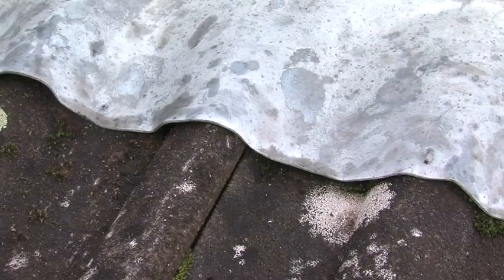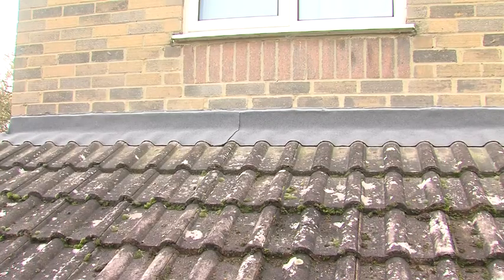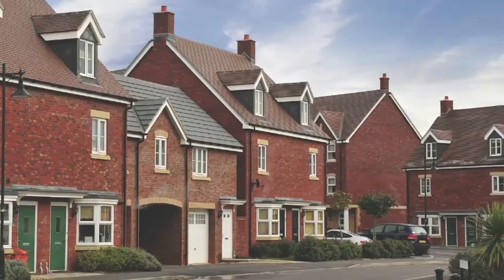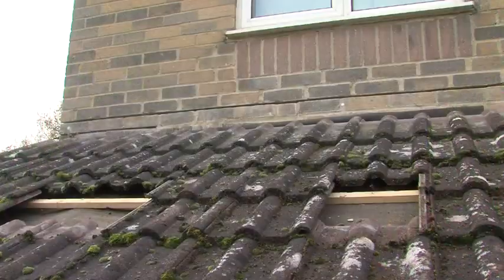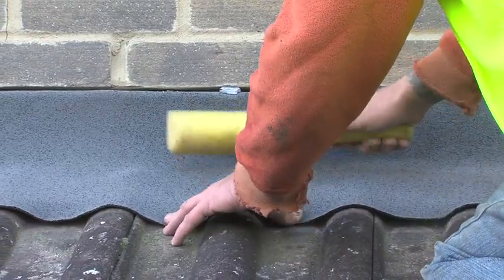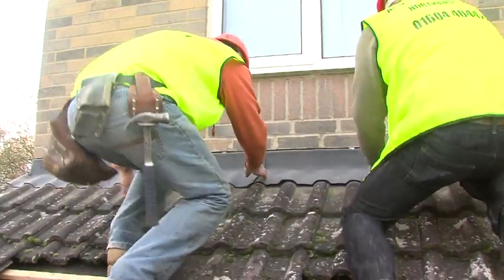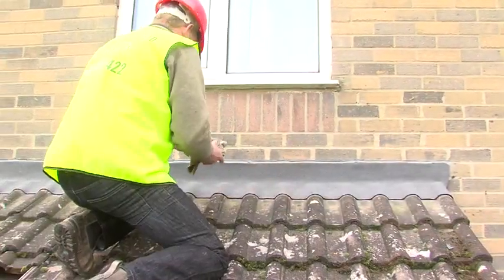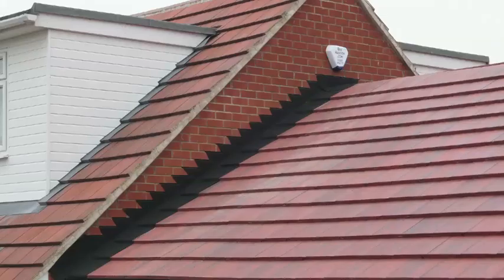Ubbink Ubiflex Non-Lead Flashing Installation Guide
How to install Ubiflex - Ubbinks Lead Alternative Flashing.